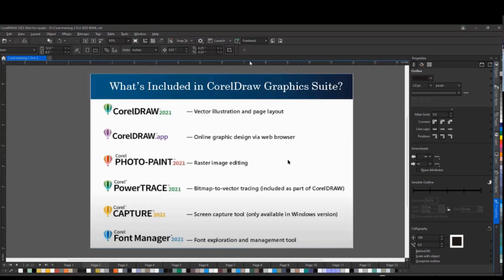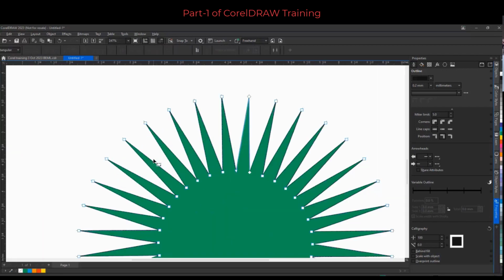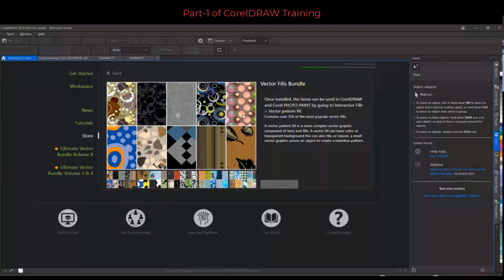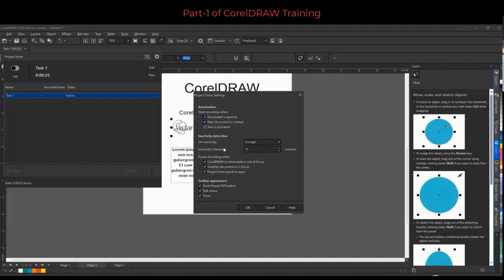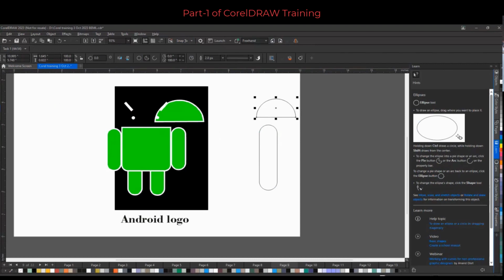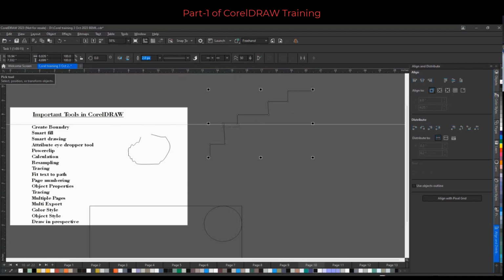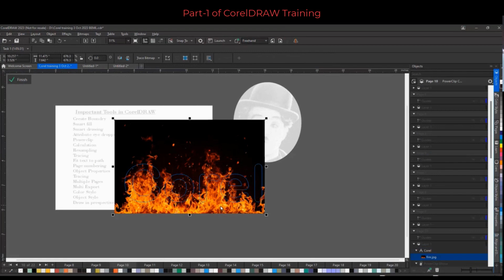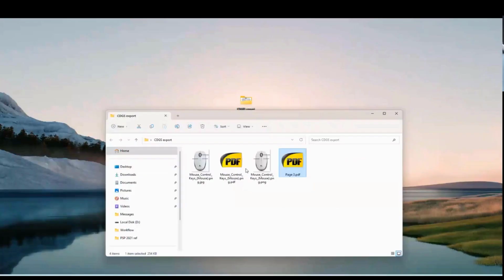CorelDRAW Training for beginners (Part 1)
This training is for total 4 hours which is recorded in two parts, in this we have discussed about the part-1 (2 hours). Only for the beginners level.